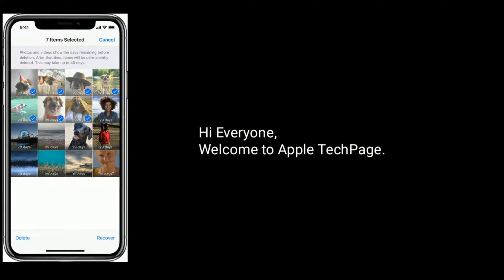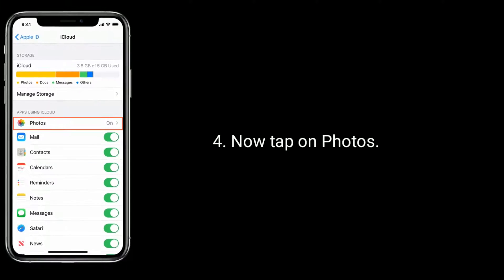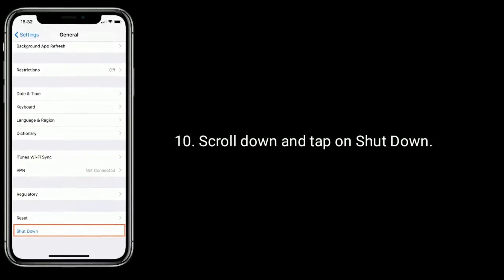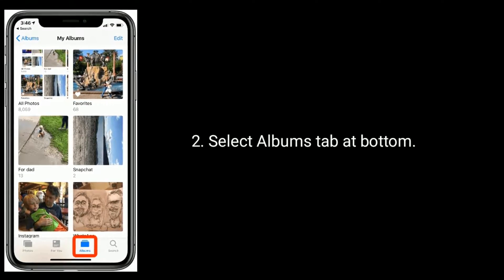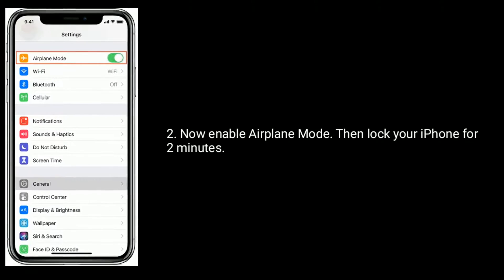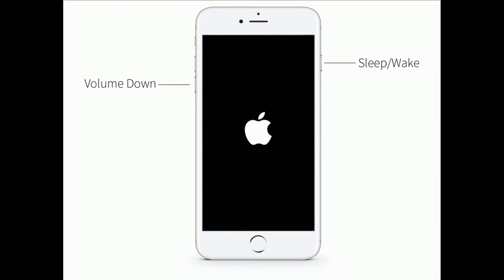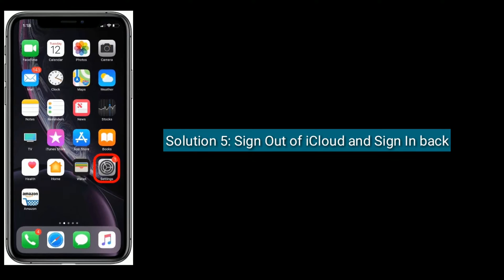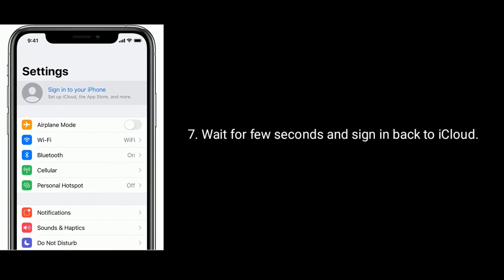Cannot Delete Photos on iPhone and iPad and They Come Back in iOS 14/13.7 - Fixed